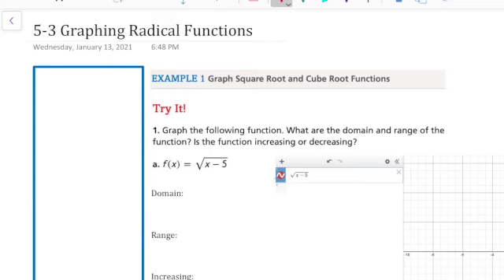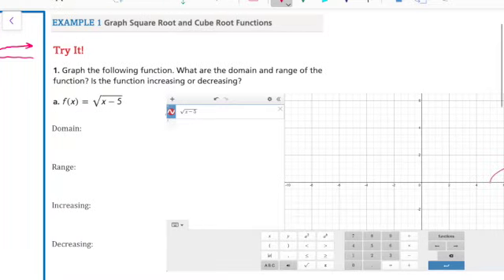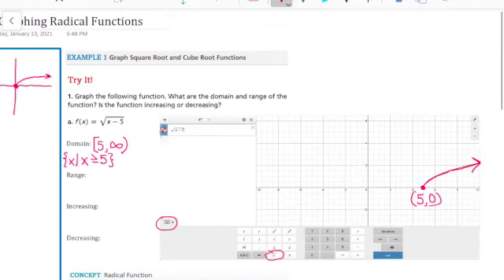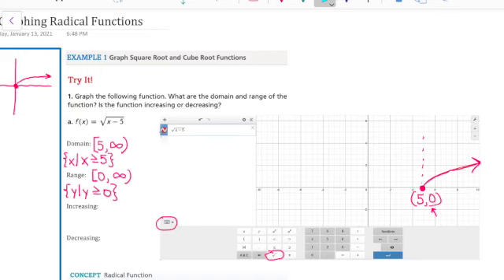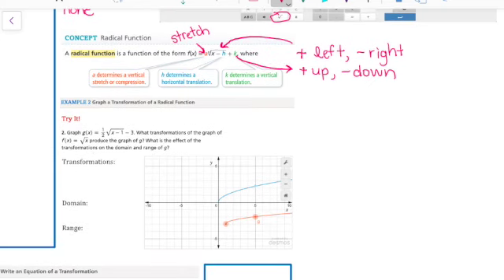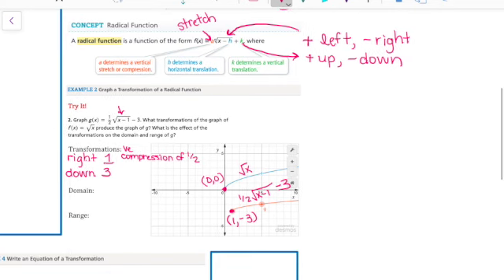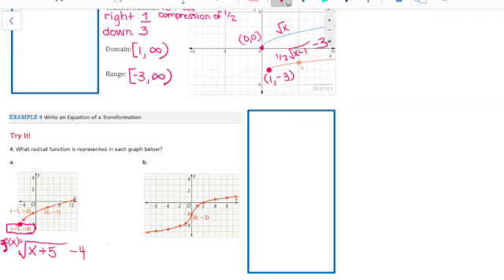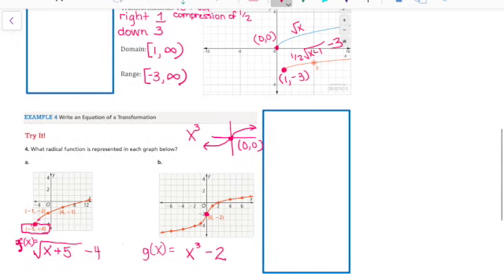Alg 2: 5-3 Notes